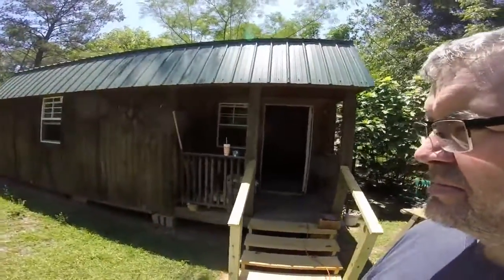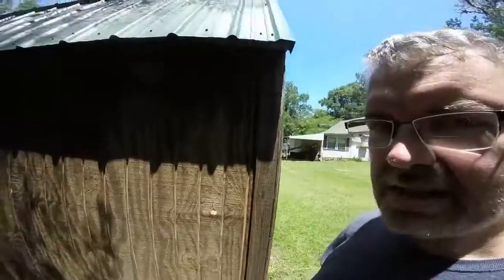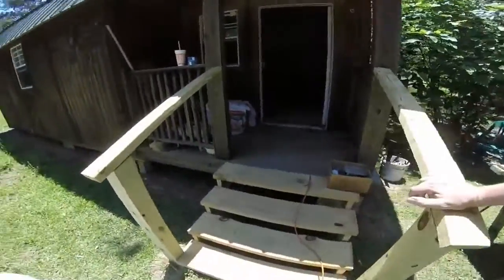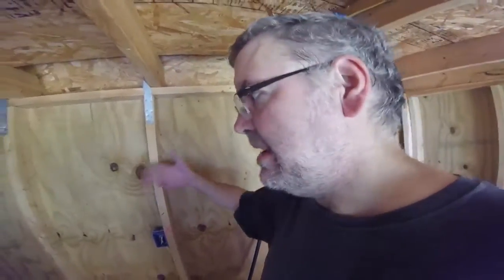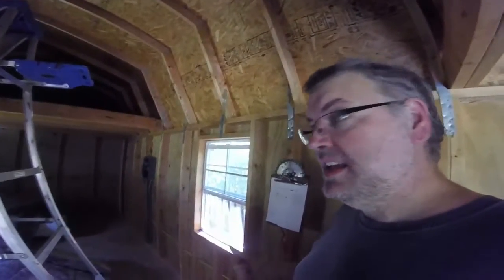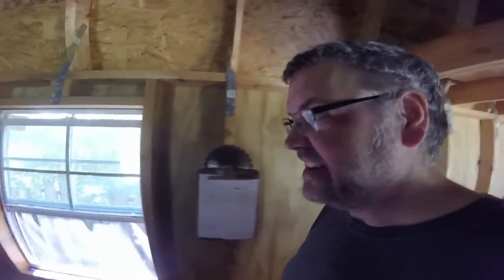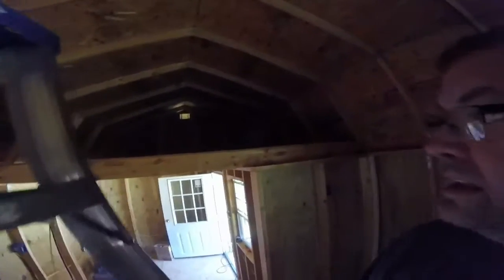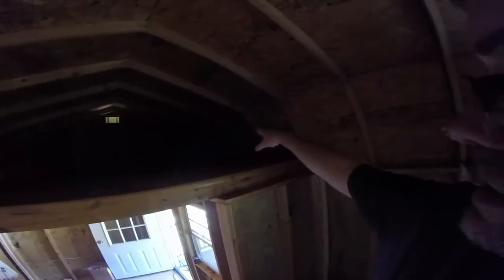DIY Tiny House on a small budget (converting a storage shed into a tiny home)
This is my new project, a 12 by 24 storage shed that I'm converting into a tiny home. My budget for the entire project is $6500. I have very little experience in construction, so follow along.